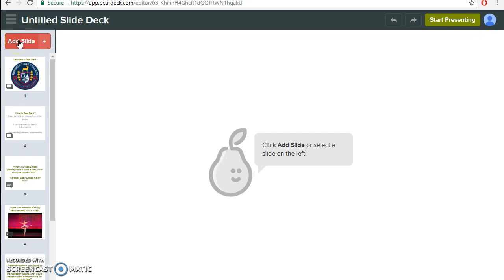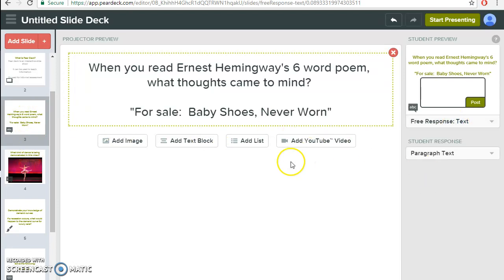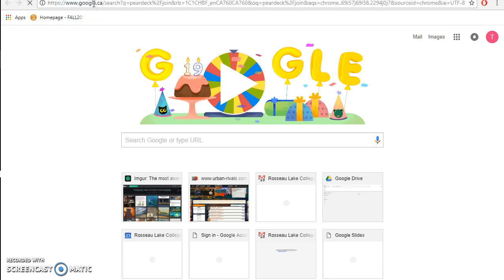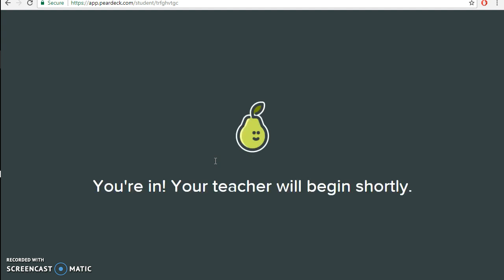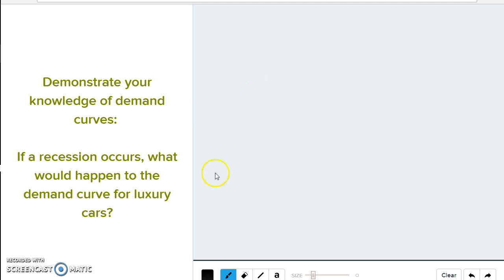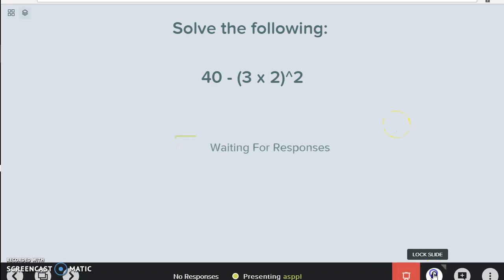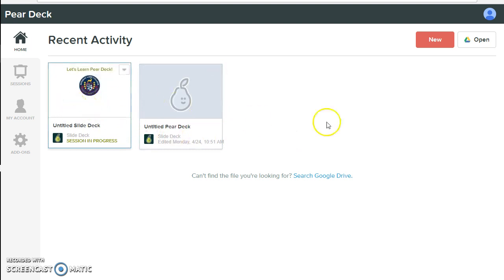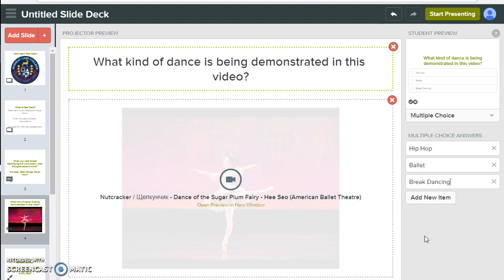How to use PearDeck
I forgot in my video, but basically the Website option just shows any information you type on the left, and the live webpage the students can scroll through on the right.